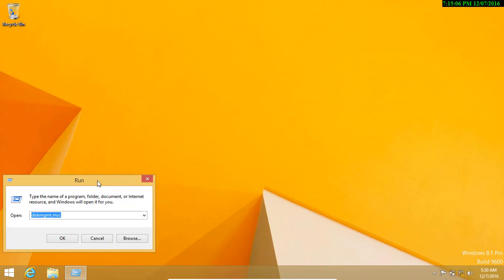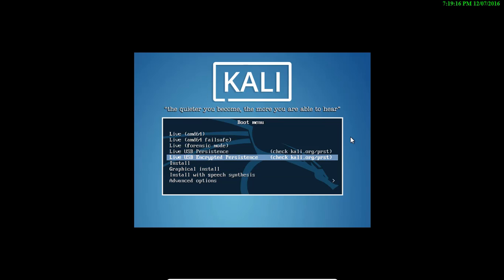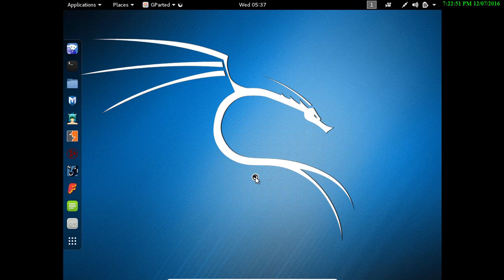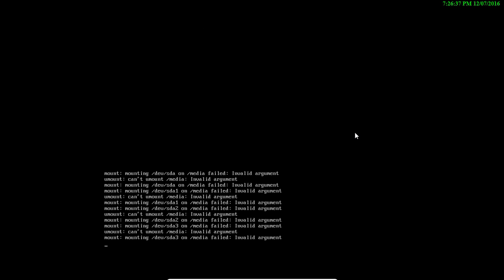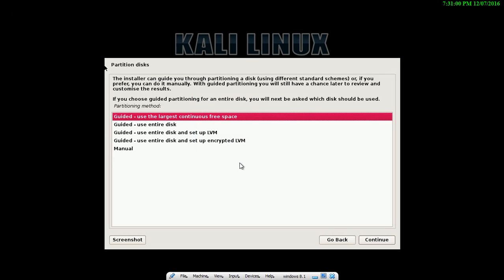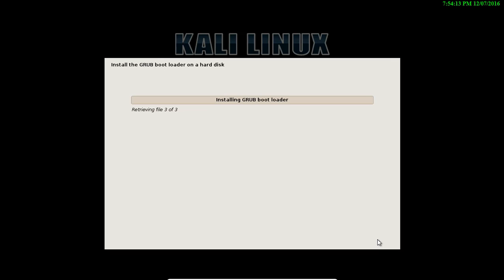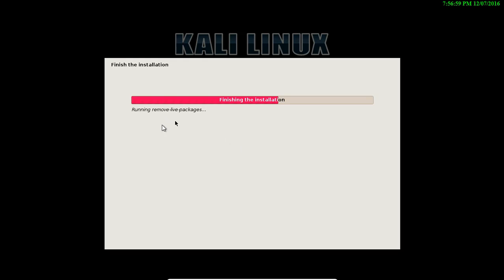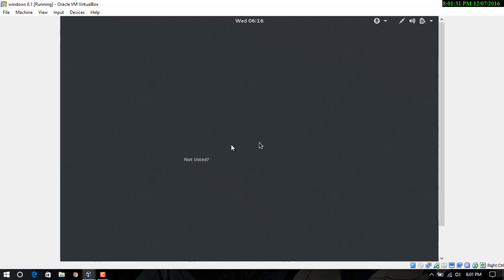(2016) How to install Kali Linux 2016.2 in Windows 7 8 10 Easy Method Full Detail Dual Boot !!!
How to install Kali Linux 2016.2 in Windows 7 8 10 Easy Method Full Detail Dual Boot !!! ???